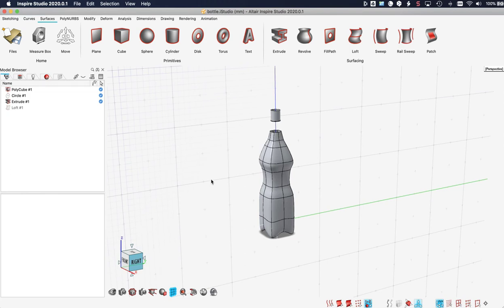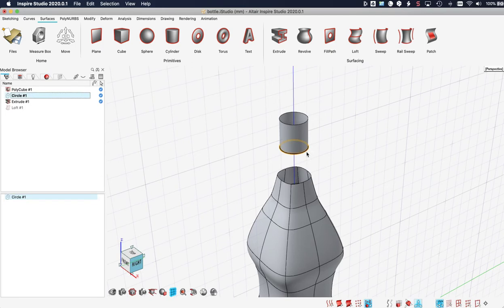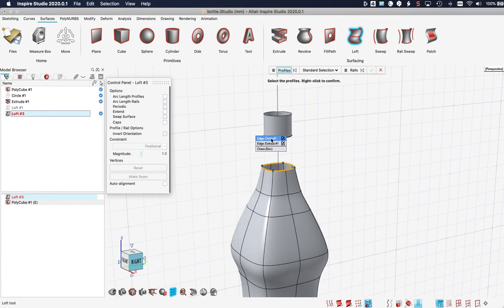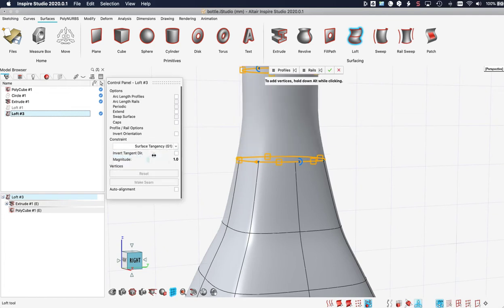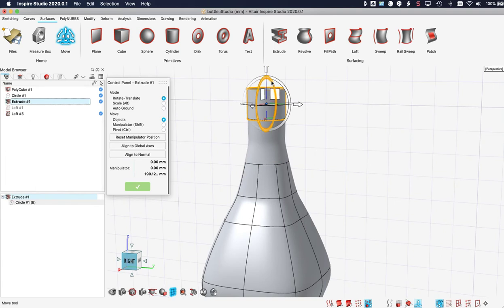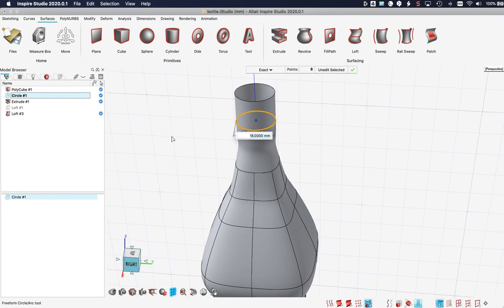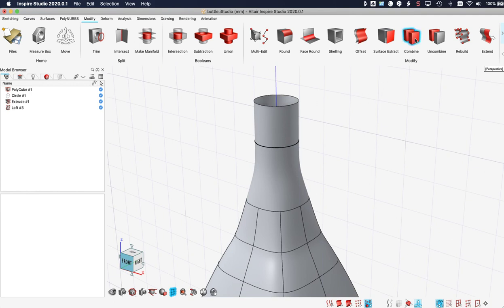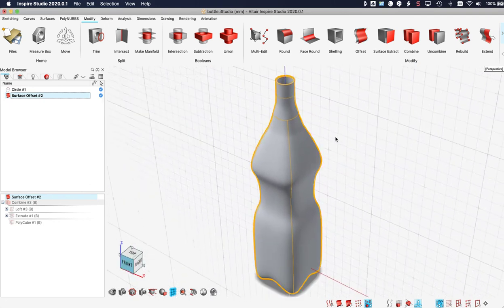CAD redesign of optimized structures with PolyNURBS 5 - Surface combining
Lukas Lagerweij (Owner Lukalize ) and Orlando Sardaro (Owner – Design8) Explain
Combining PolyNURBS Surfaces